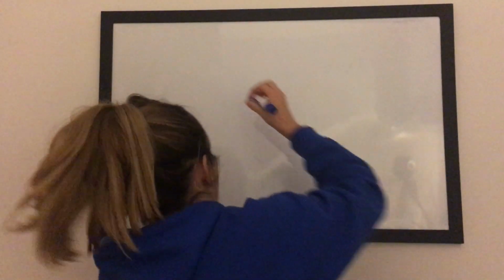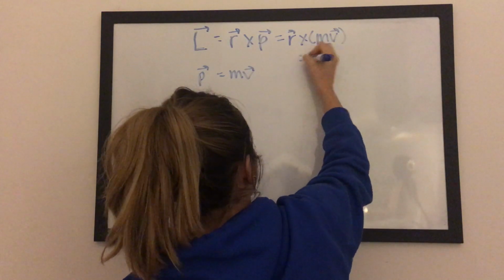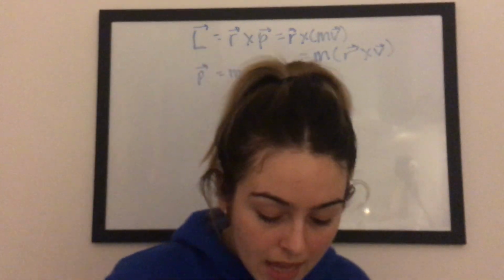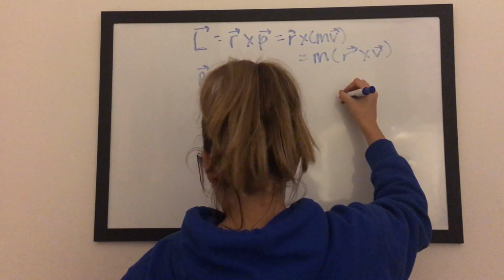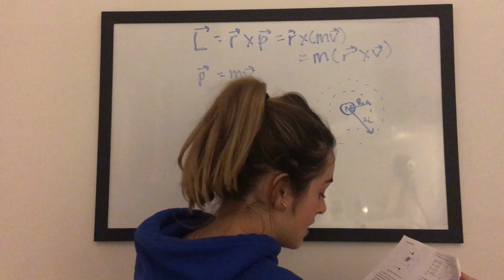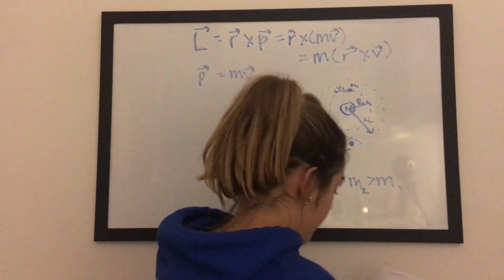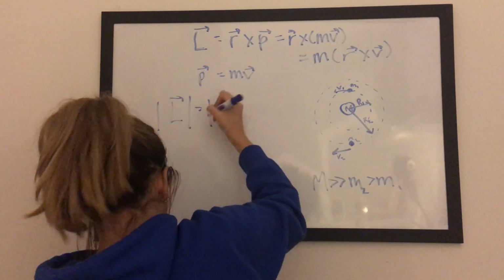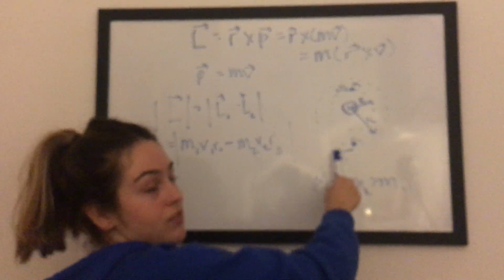AP Physics C: Mechanics Exam—Problem #25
I explain key rotation concepts—such as angular momentum—and apply them to a practice problem (#25) from an AP Physics C: Mechanics multiple-choice section exam.